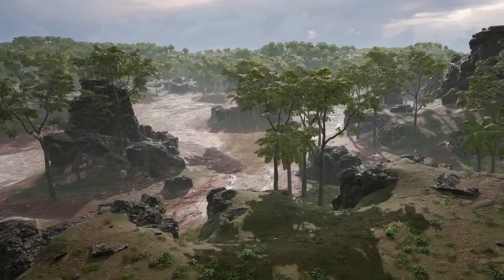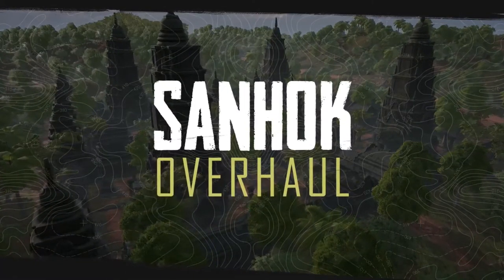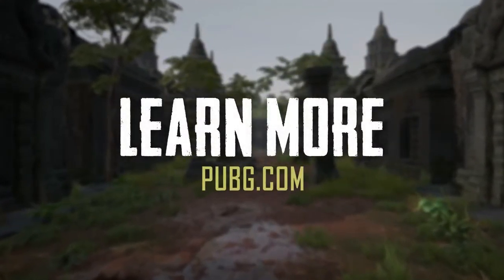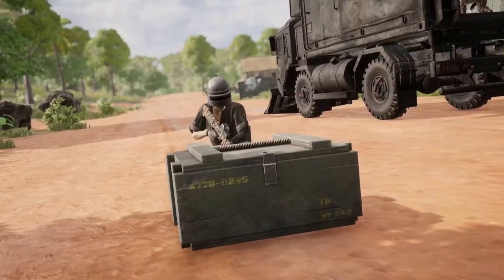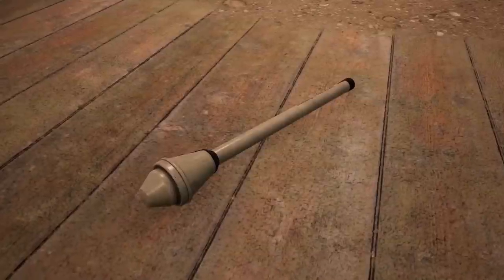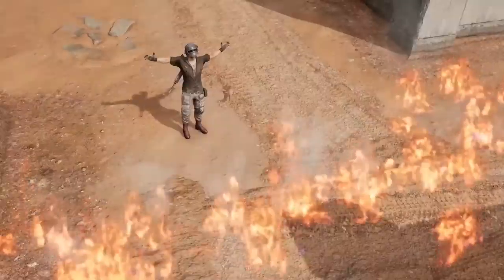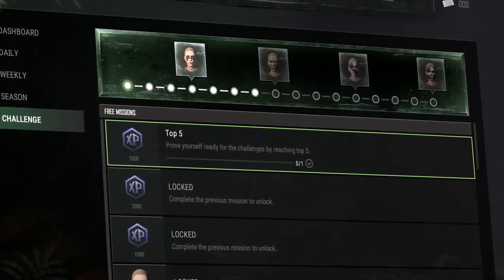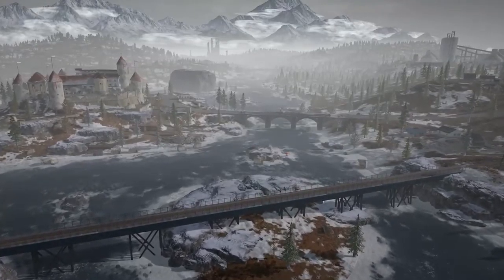PUBG New Patch Report Update 8.1 | Sanhok new update How like it ?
PUBG Sanhok 2.0 update: All you need to know about new Sanhok 2.0 map

Months ago, PUBG Corp. revamped the Erangel map and turned it into Erangel 2.0. Apart from the graphics upgrade, the map also received various other notable changes which led to a change in the playstyle and strategy of players.

Player's Unknown Battlegrounds has now announced the renovation of another popular PUBG Mobile map. This map is none other than Sanhok which is going to receive a whole new look in the upcoming PUBG PC update. The name of the map is not confirmed yet, but for now, the players are terming it as Sanhok 2.0.

For the past few days, PUBG Corp. has revealed several gameplay teasers of Sanhok 2.0 on their official Twitter handle, which pretty much reveals everything about the new locations in the map.

New versus old locations in Sanhok 2.0

WackyJacky101 is one of the most famous YouTubers who analyzes PUBG updates. He published a video on his channel and compared the new and old places that will be featured in Sanhok 2.0.

                                             Bootcamp
The Bootcamp is getting a completely new layout and will be symmetrical in nature. As we can see in the above image, the map is perfectly mirrored if we divide the location into two equal parts.

Docks
Docks
Docks
The second new location revealed in the teaser is Docks. The location has been transformed into a party zone and there's a reason behind it. While entering into the site, players will get to see a party zone entrance board with some fancy glowing lights.

Ruins
Ruins V2
Ruins V2
Ruins situated on the western side of the map has been blessed with a forestation with various striking changes in the nearby area. At the end of the teaser, PUBG officials compiled a bunch of new places, in which WackyJacky spotted out the Ruins map.

Do take a look at WackyJacky's video where you'll find more information about the upcoming Sanhok 2.0 Map.

MG42 – Sanhok 2.0 Exclusive weapon
PUBG's Sanhok map is going to have a new machine gun called MG42 which uses 7.62 ammo with a mag size of 50.

Sanhok 2.0 Release Date
In the teaser, officials have revealed that the Sanhok 2.0 map will be made publicly available and released in PUBG with the arrival of Season 8 on July 22.